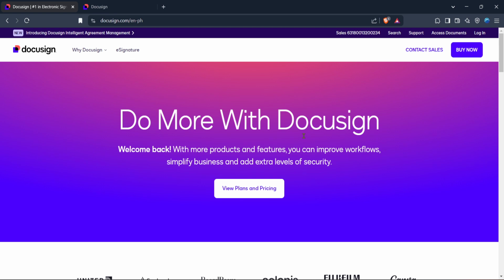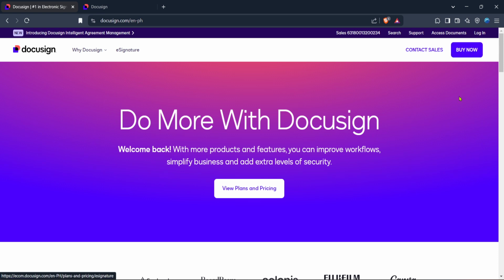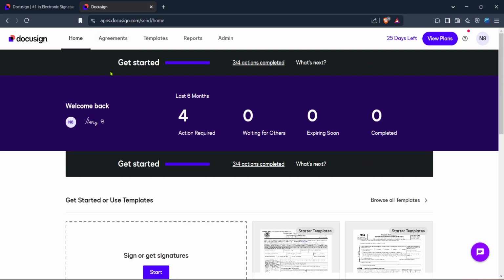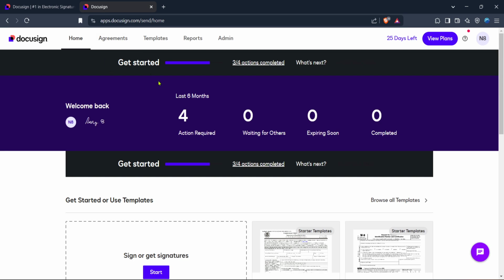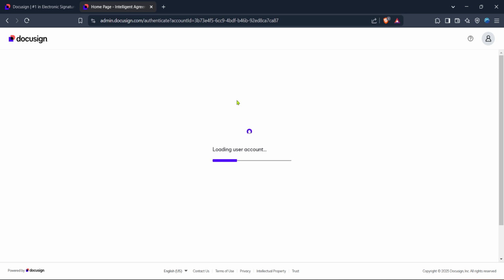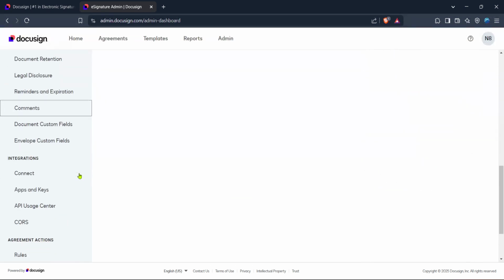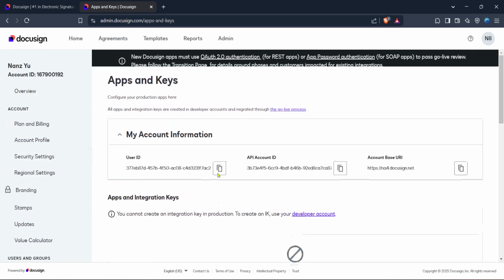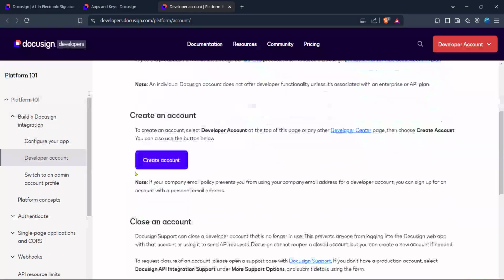How to Set Up a Docusign Demo Account for Testing in Docusign + Salesforce (Full 2025 Guide)